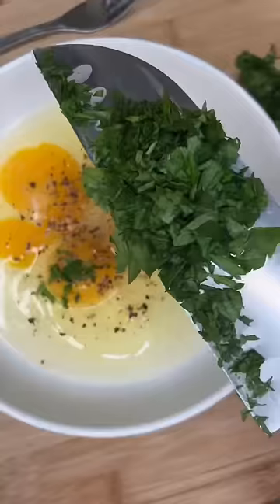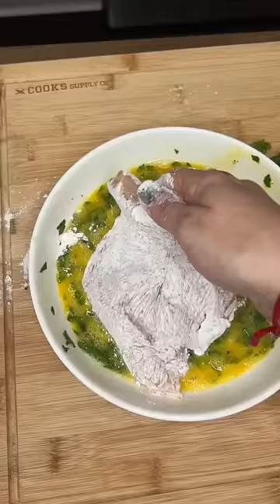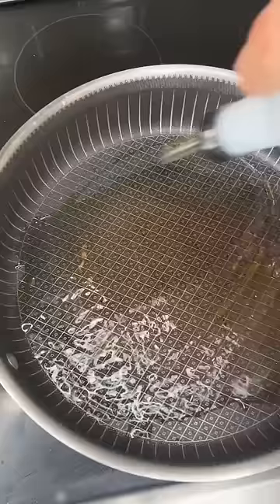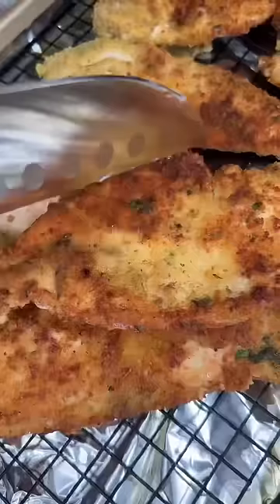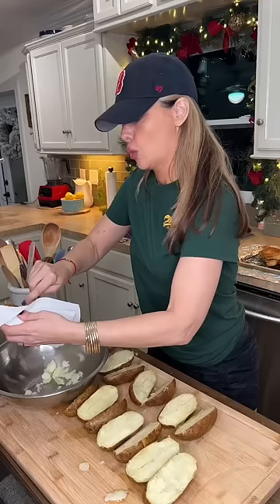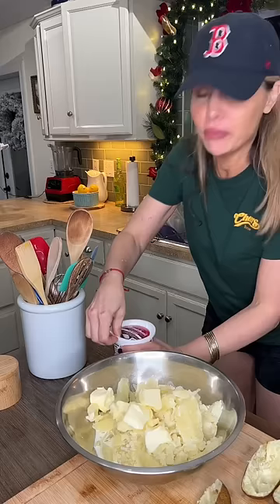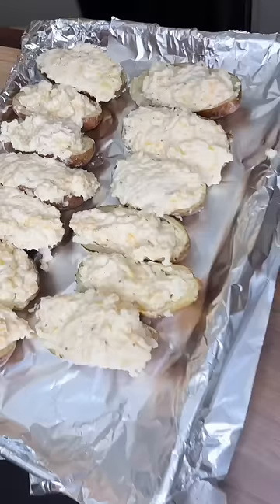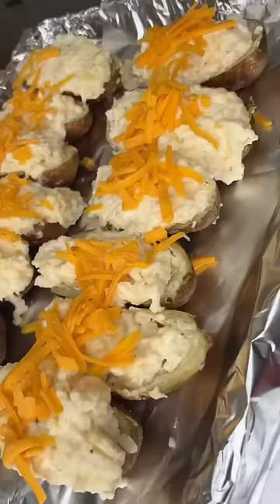Chicken Cutlets and Twice baked potatoes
Boys are home for the holidays and we’re making chicken cutlets and twice baked potatoes for their homecoming meal! Here are the ultimate secrets to the crispiest, chicken cutlets, and the creamiest twice baked potatoes!
Chicken cutlet, secrets
three plates Thani this order and you dredge in this order
1. All purpose, flour salt and pepper.
2. Eggs, fresh parsley, salt, and pepper.
3. Equal parts, Italian, breadcrumbs and Panko, and about a half a cup or so of pecorino Romano.
Dredge, dredge, shaky shake.
Add vegetable oil, olive oil, and butter to a pan bring it to medium heat and add the cutlets about 5 to 6 minutes each side and don’t mess with it!
Twice baked potatoes:(I used 8 potatoes)
Rub your potatoes down with olive oil and pricked with a fork. Bake at 350°F for 60 minutes.
Slice them in half lengthwise and scoop out the filling, but don’t scoop all of it out because you want the potato to hold its shape.
Use one potato just for the filling and discard the skin. That way your twice baked potatoes are filled Nice & high!
To the potato add half a cup of sour cream, half a cup of heavy cream, 2 cups of shredded cheddar, cheese, one stick of butter, and lots of salt and pepper! Mashed up with an old-school potato masher. Then scoop your potatoes, nice and high and garnish with some more cheddar cheese and more crackers black pepper pop it in the oven at 375°F and bake for about 20 minutes and enjoy the yummiest meal ever. love you!